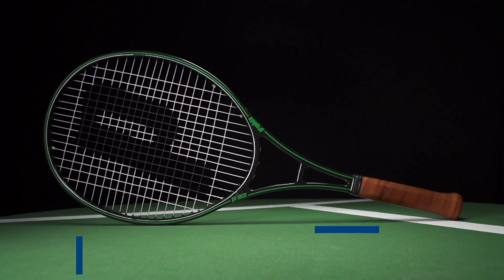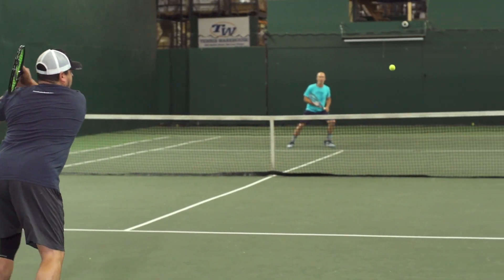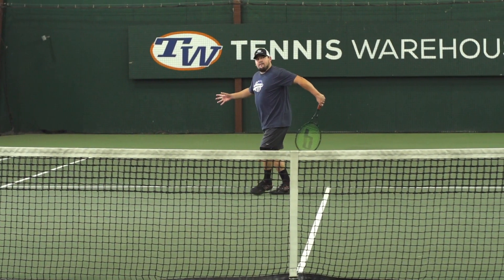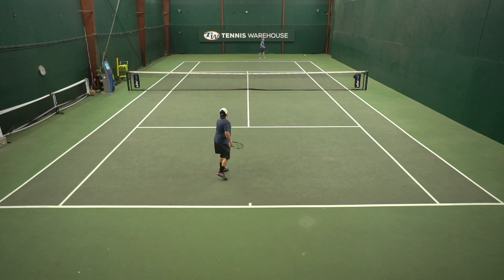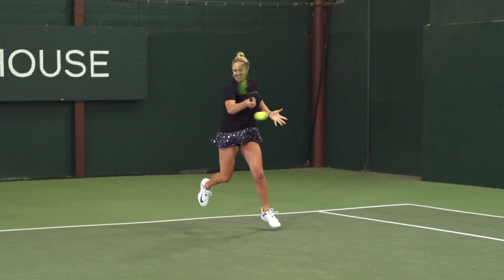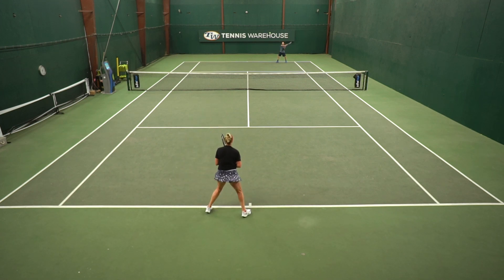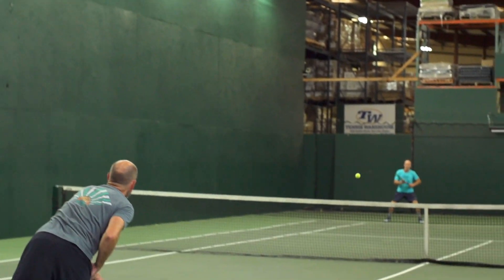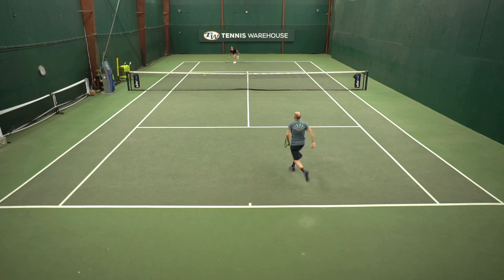Prince Original Graphite 107 Tennis Racquet Review (used by Andre Agassi back in the day!) 💥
In celebration of their 50th Anniversary, Prince has launched a limited run of the POG Oversize ("Prince Original Graphite"). Used by a young Andre Agassi along with countless pros and generations of players, this is one of the most popular and iconic racquets of all time. In addition to giving you a very unique hitting experience, this version of the Prince Original Graphite is a must buy for any collector or racquet enthusiast who wants to own one of the game's most iconic and cherished racquets. .